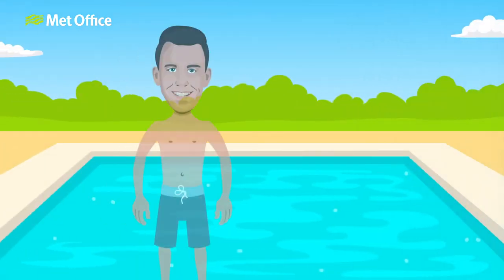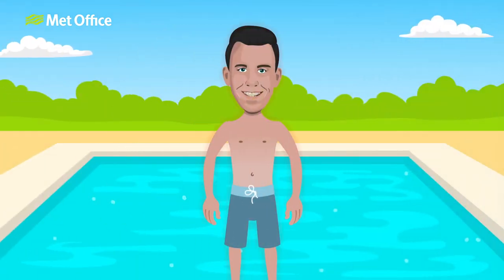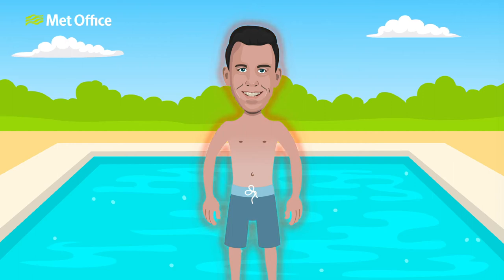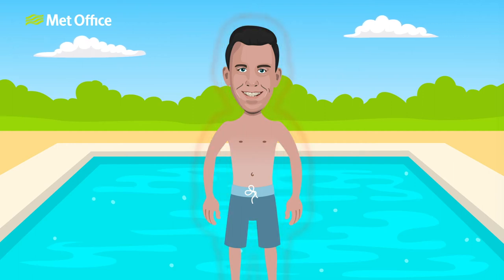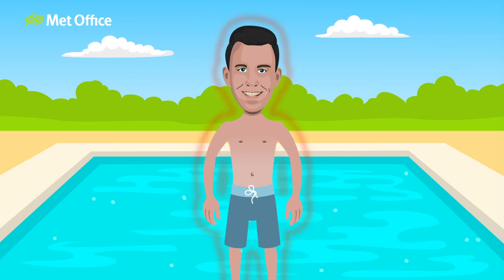Aidan by pool